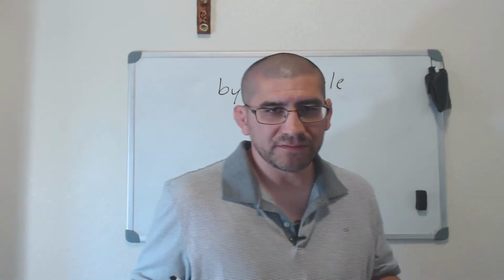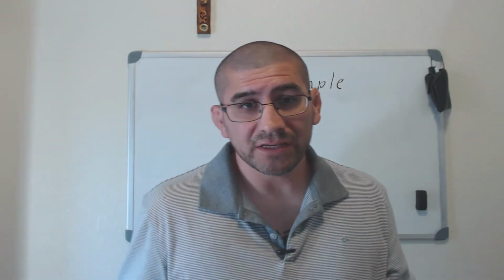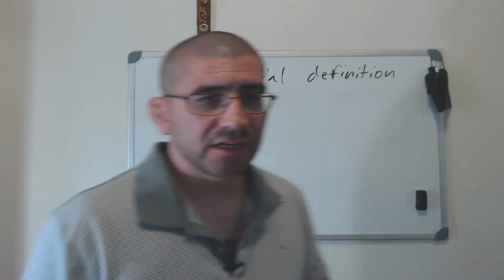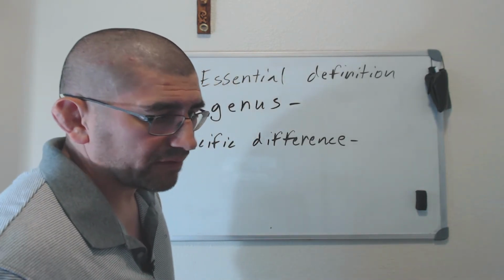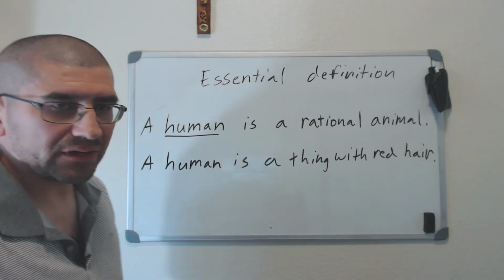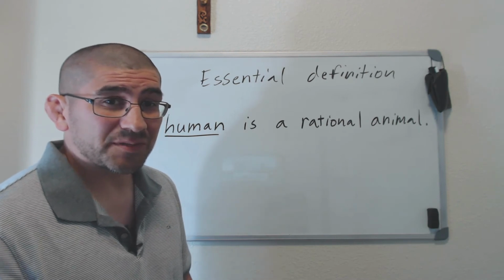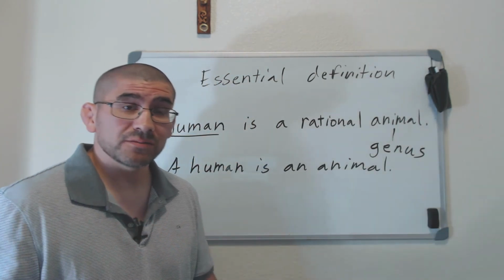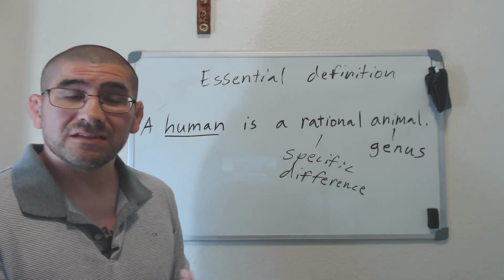Definition: Five Rules